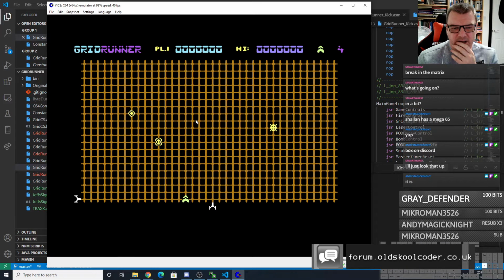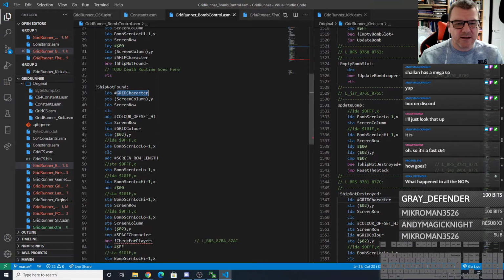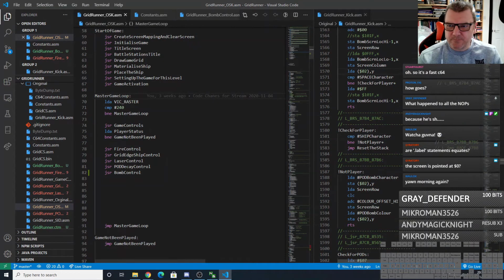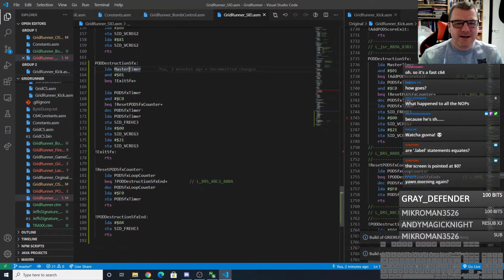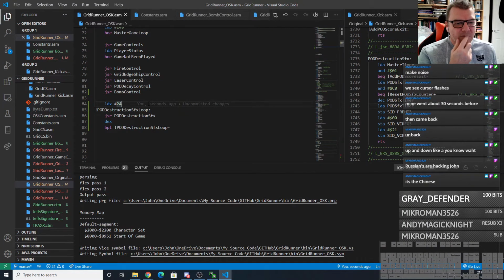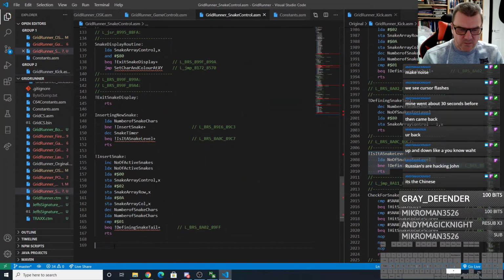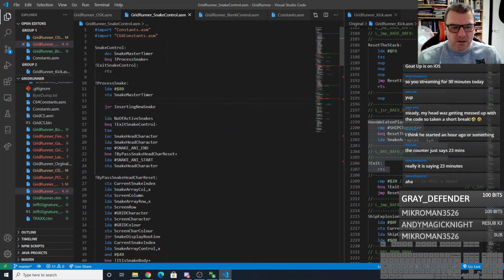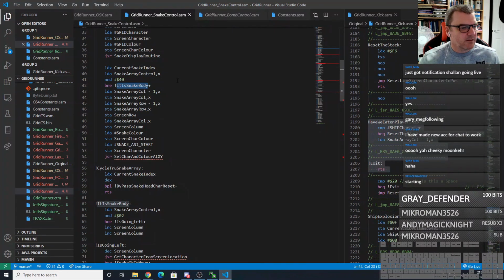Twitch S1-Ep30 - Recoding GridRunner Episode 6 (6502)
I was asked a question a while ago, about how do you go about reverse engineering a game, so I was going to do this on video, but thought this would be a great streaming job, so here it is, Part Four of recoding Jeff Minters Brain and how he developed llamasoft's GridRunner.

Now that we have finished the reverse engineering of GridRunner, we will now take the code and recode it using modern techniques and see if we can develop it better.

This will be another long running series, so better be prepared for the long haul ;)

This stream took place on 25th November 2020

Forum : forum.OldSkoolCoder.co.uk

Stuart Hurst

Juergen Pichler
Mark Shepard
G^Ray Defender
Raven
WauloK

John DiLiberto
Julien Nadeau Carriere
James Bearss
HybridGrid
Adam Sommer
Gregor Gramlich
Amok
Dale Andrew Darling
JMLaniel
Docster
AndyMagicKnight
GaryMeg
Cyb3rfly3r
Stacy Bates
Matt Kasdorf
BumblingCoda
Mikroman

Peter Martin
Jeffery T Birt
James Taylor
Robin @ 8 Bit Show And Tell
Karl Tylman
Ben Wood
Michael Nielsen
Justin
Antonio Bianchetti
Jesus Garcia
Pagetable.com
Stuart Garnham
Zerfall
TriGaDe
Phaze101
KnightFire
Edi Frankovic
RetroSteve
Lycoris4
Mark Kaufmann
David Pickford
Wayne Bushby
Daz Barthram
MadZ28
Richard DeCosta And Thomas Cleveland Lane